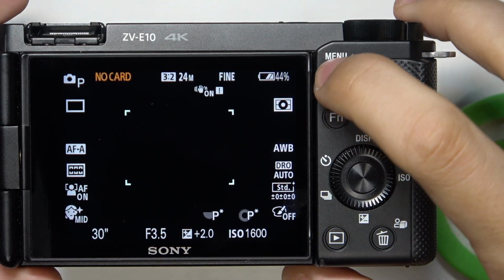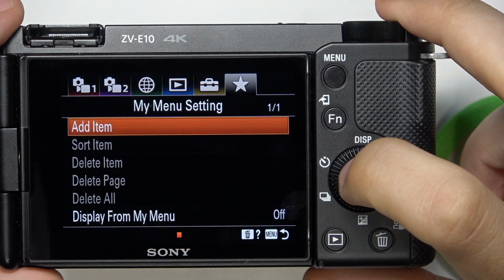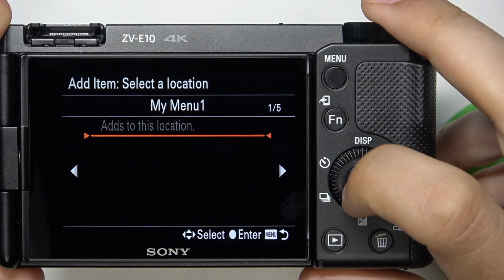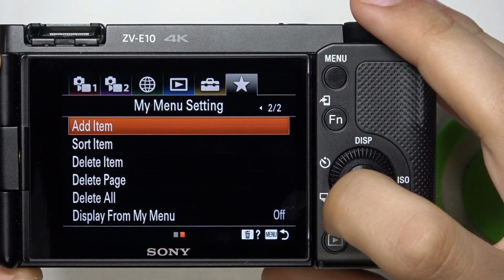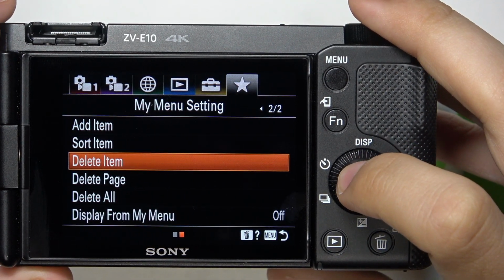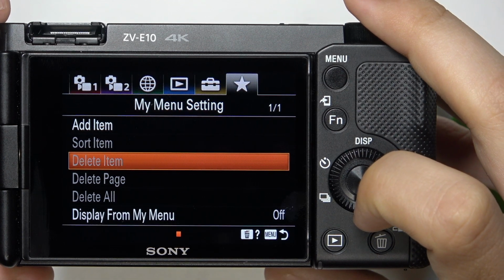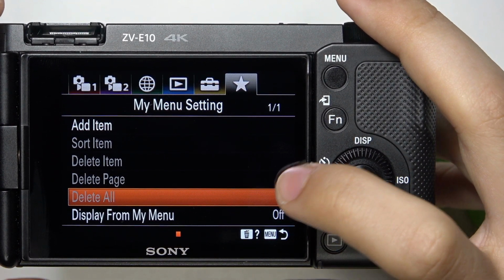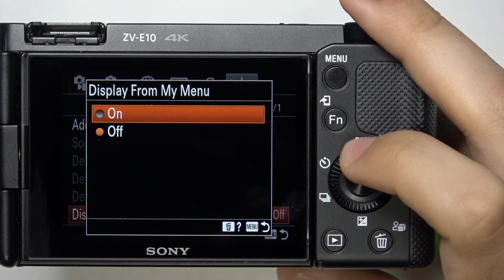SONY ZV-E10 – How to Customize My Menu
Learn how to customize the My Menu feature on your SONY ZV-E10 camera for faster access to your favorite settings. In this video, we show you step-by-step how to add items like panorama size to My Menu, remove individual options, delete entire pages, and enable the My Menu display. Customizing My Menu on the SONY ZV-E10 helps you save time and makes shooting more efficient, whether you’re a beginner or an experienced creator. Follow along to make your camera setup more personal and convenient.

How to add items to My Menu on SONY ZV-E10?
How to remove or delete settings from My Menu on SONY ZV-E10?
How to enable My Menu display on SONY ZV-E10?

0:00 Introduction
0:08 Opening the menu and finding My Menu tab
0:18 Adding items to My Menu
0:35 Viewing added items in My Menu
0:42 Deleting individual items from My Menu
0:54 Deleting all items or pages from My Menu
1:03 Enabling My Menu display